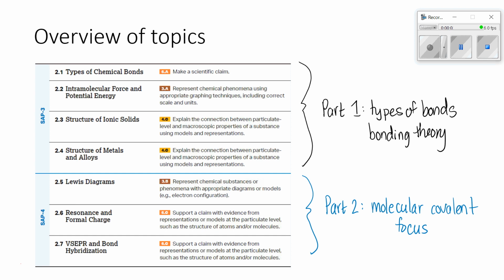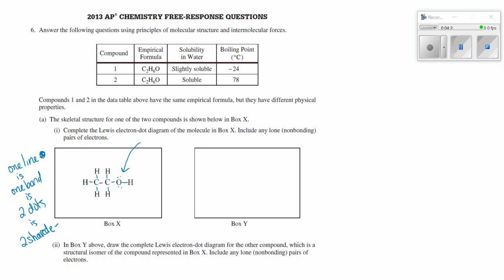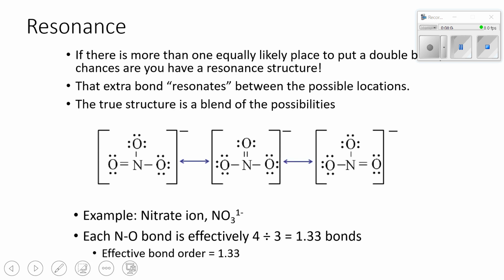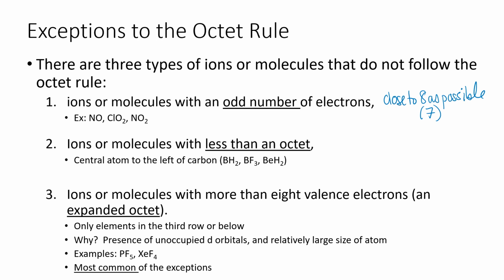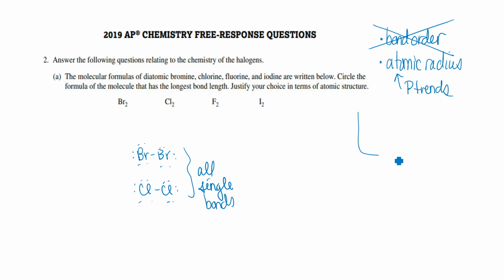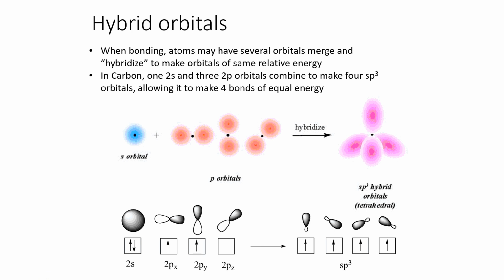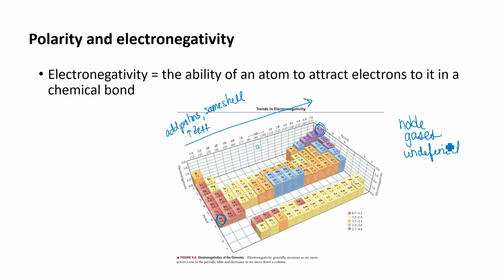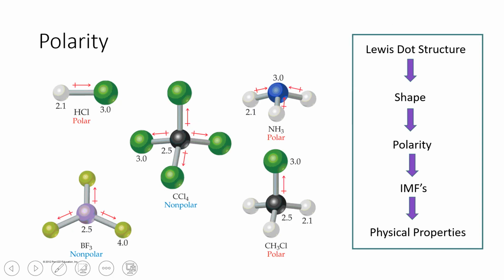Unit 2 part 2 molecular covalent